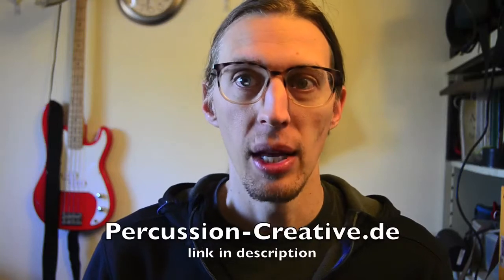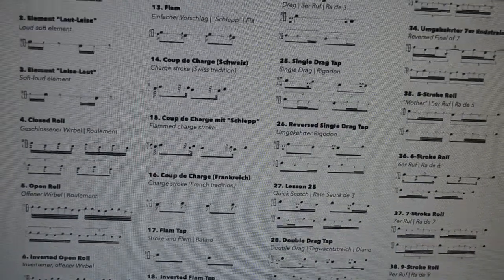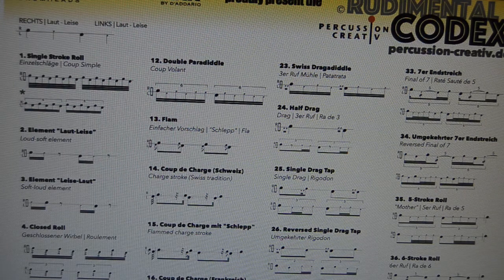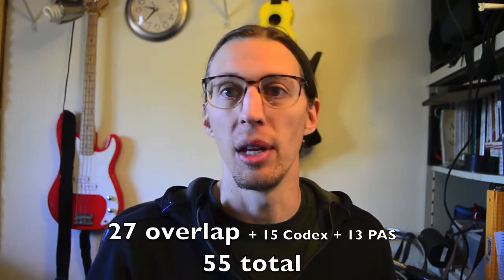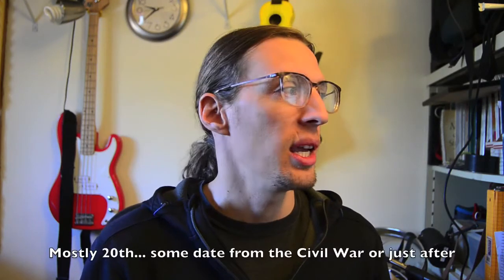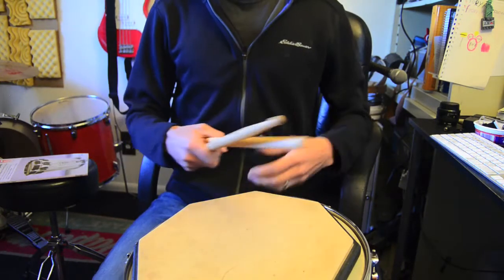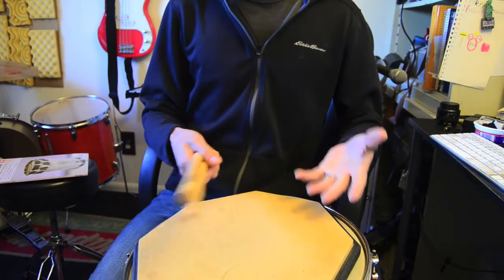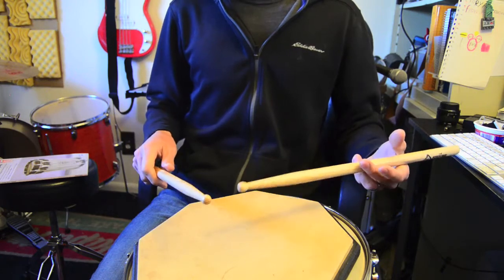The Rudimental Codex - Europe's Answer to PAS for Drum Rudiments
Claus Hessler and Percussion Creativ have come up with a 42 rudiment Codex that pushes back against the PAS 40 "International" Rudiments in order to reassert European traditions and correct errors of interpretation. This video gives a few examples and generally compares the two sheets.